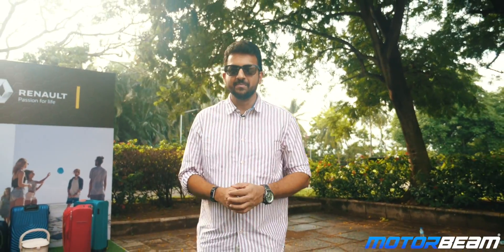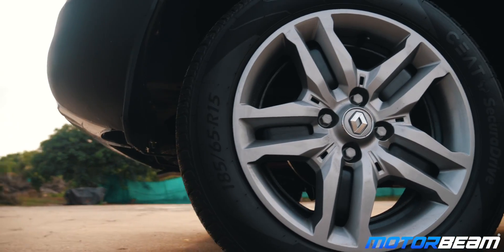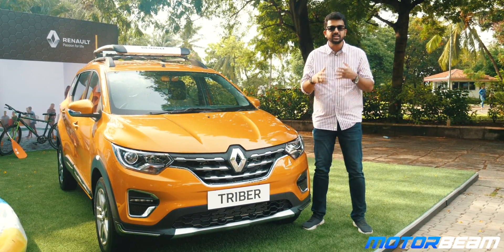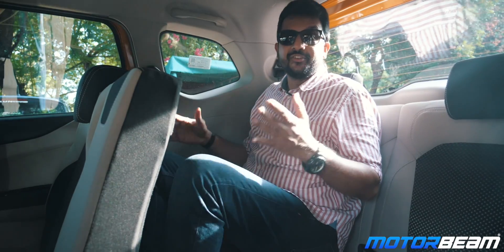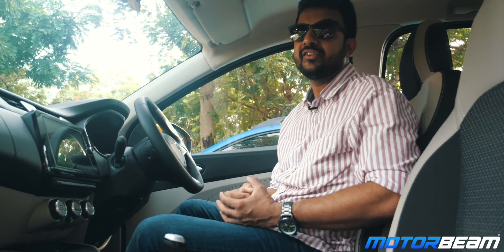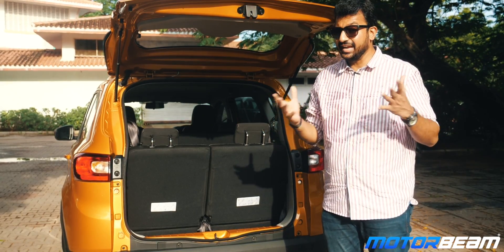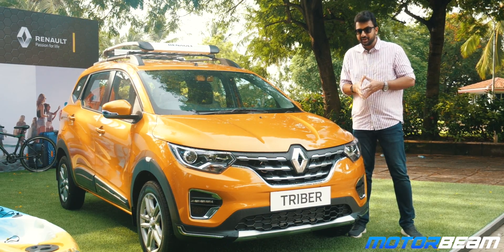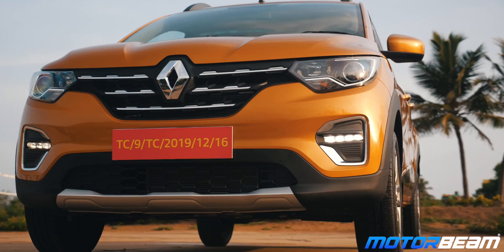Renault Triber First Look Review - Impressive? | MotorBeam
The Renault Triber is soon going to be launched in the Indian market and this 7-seater vehicle comes with a 1.0-litre, 3-cyl, petrol engine mated to either a 5-speed MT or an AMT. The Renault Triber looks quite good and it is going to be interesting to see how it is received in the market.